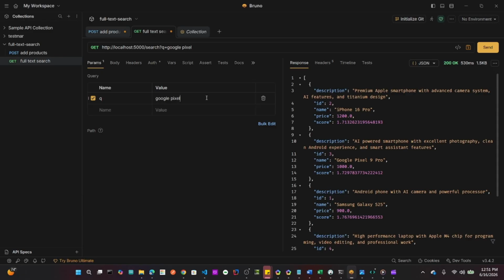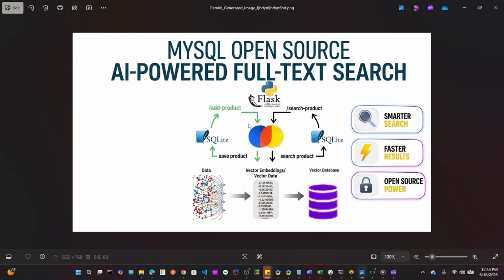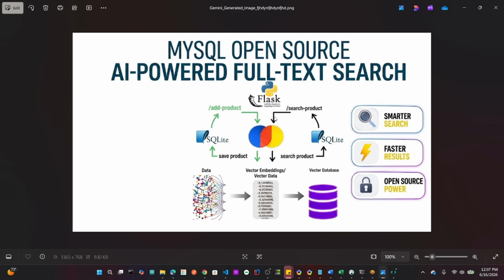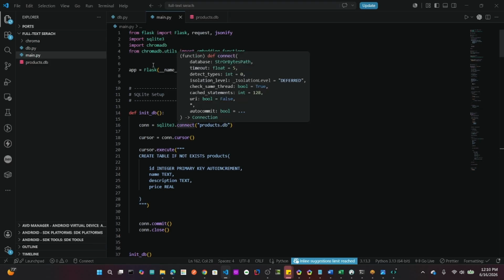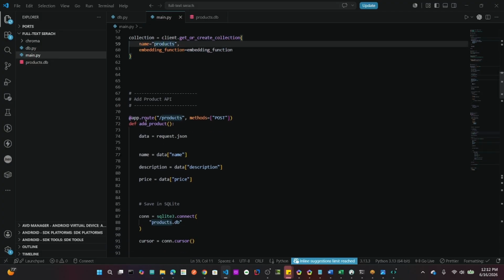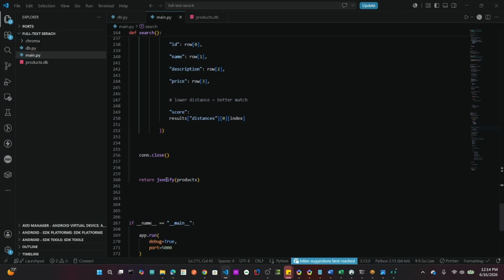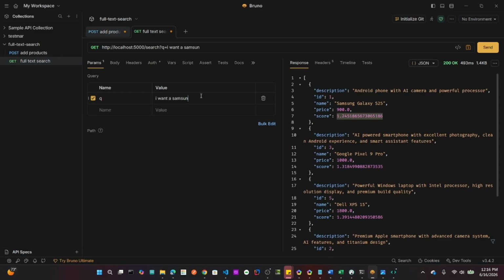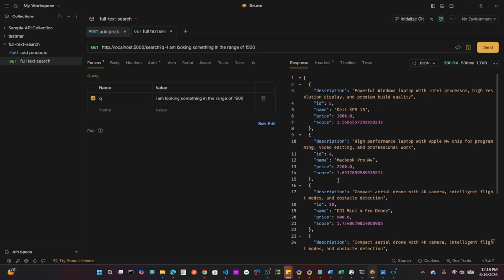MYSQL AI FULL TEXT SEARCH WITH CHROMA DB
In this video, we build a powerful Hybrid Search System using MySQL Full-Text Search and ChromaDB AI Vector Search with Flask.

This system combines traditional keyword search and modern AI semantic search to create a smart search engine like what is used in e-commerce platforms, AI assistants, and recommendation systems.

You will learn how to:

Store products in MySQL
Use MySQL Full-Text Search for keyword matching
Use ChromaDB for AI semantic search
Generate embeddings automatically
Build a Flask REST API for adding and searching products
Return top relevant results using AI ranking